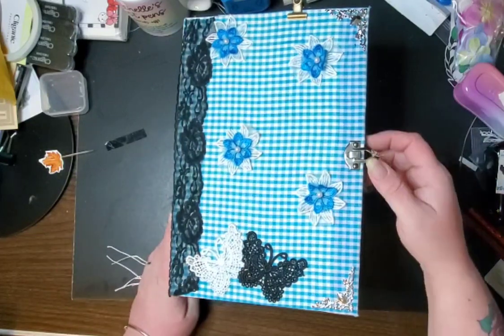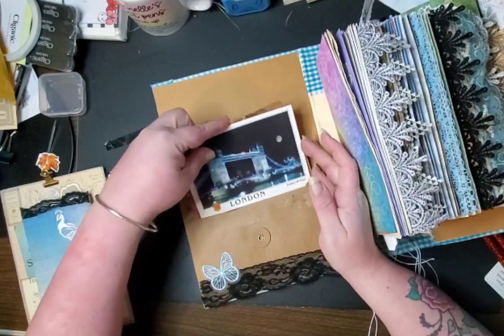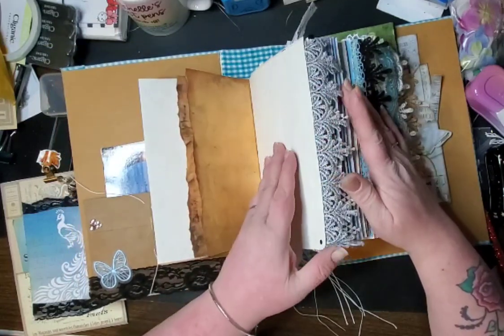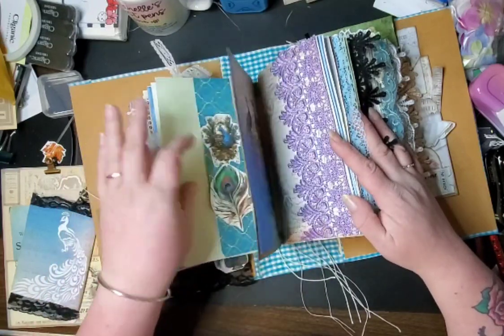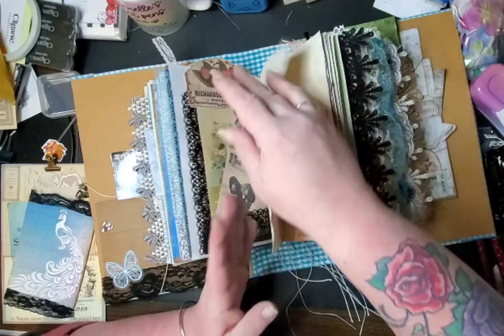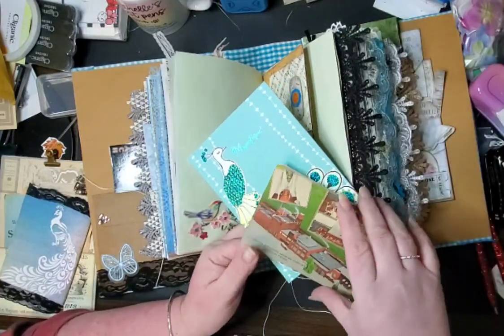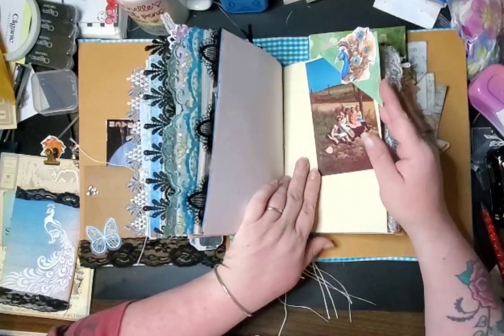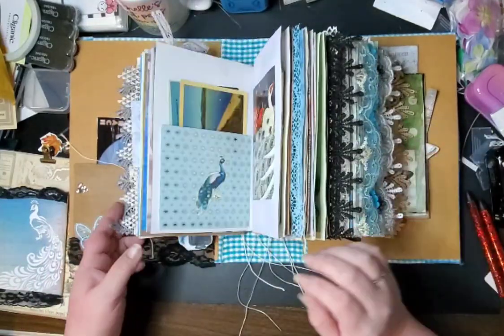Peacock Journal Flip-thru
Featuring items from @StephsDesignSpace @myporchprints-junkjournalt5340 @thedoddgroup1294 and many more!

Dark Manor Designs

Some of my favorite TEMU items

Do you love Temu? Click my link and we both get rewarded! (Code AFFL31038)